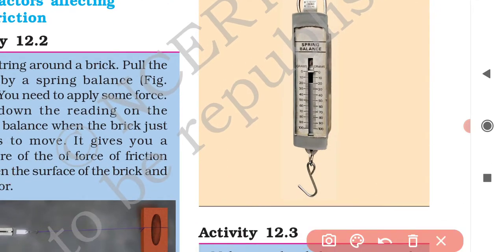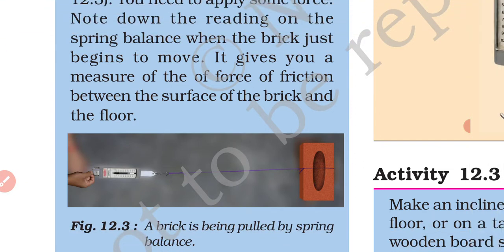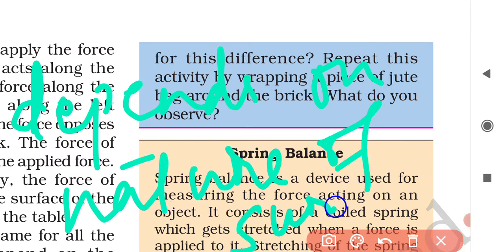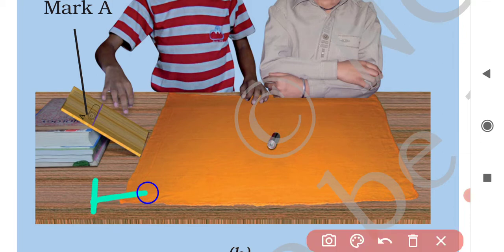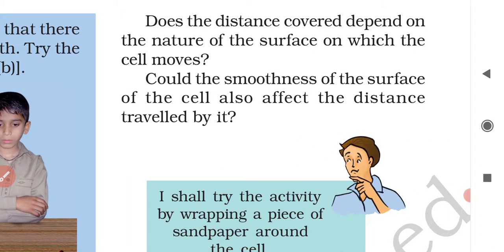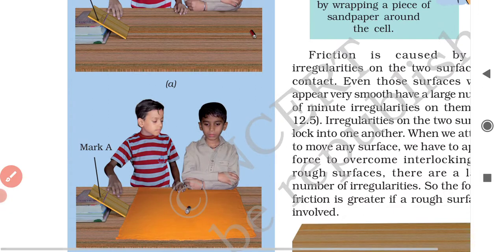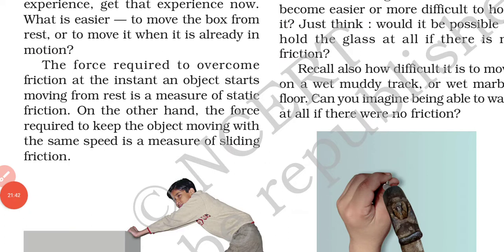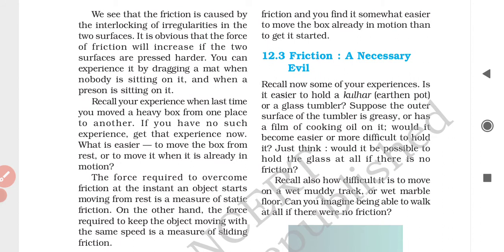Ch - 12 : Friction. Part 2. NCERT. CLASS 8